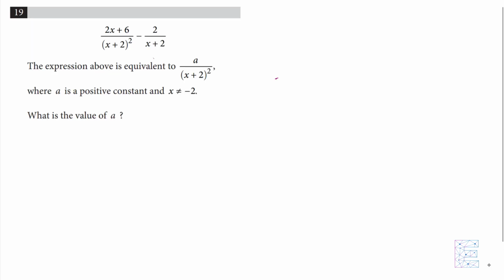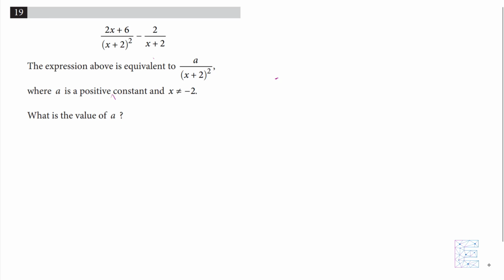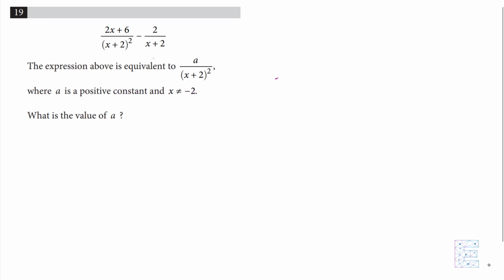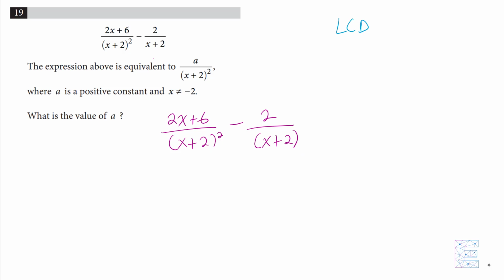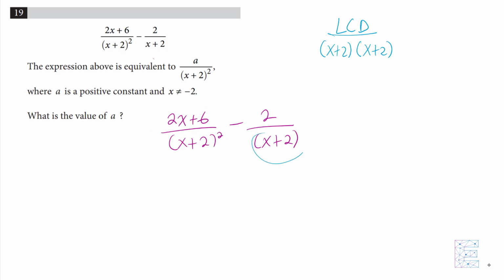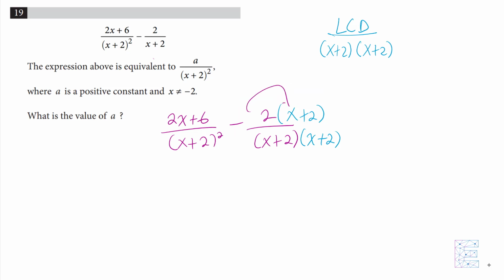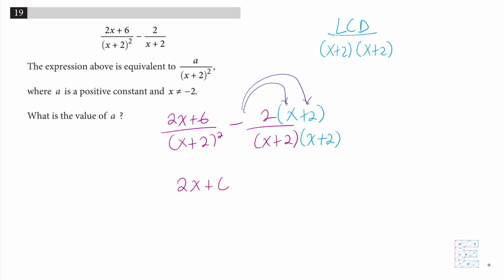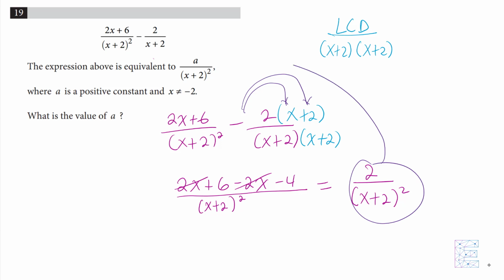SAT Test 5 Section 3 #19